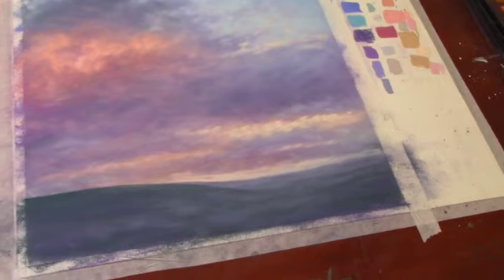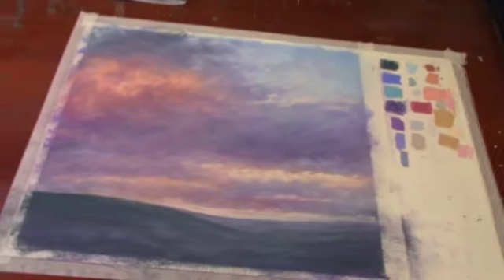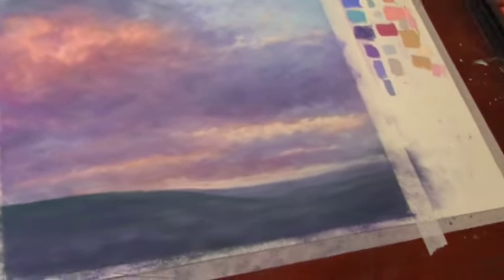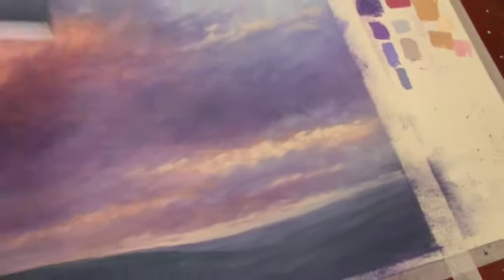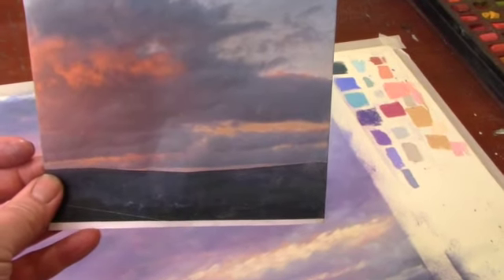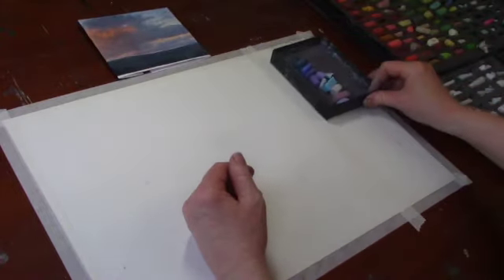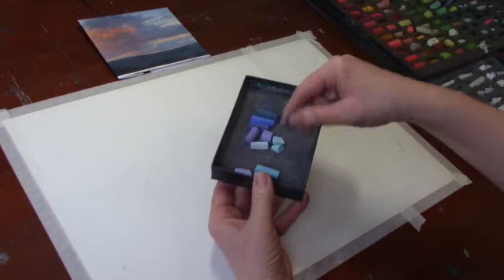Pastel tutorial- Sunset Sky- how to start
Pastel Tutorial: how to work with layers to create dramatic artwork. Sunset clouds. Stage One. Sandra Orme- one of the North West's leading pastel artists. for further info.